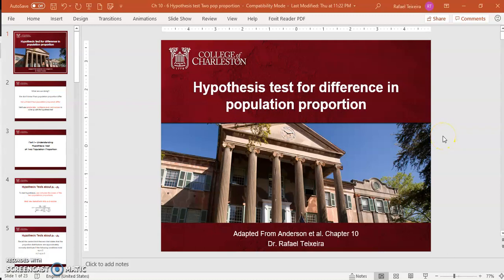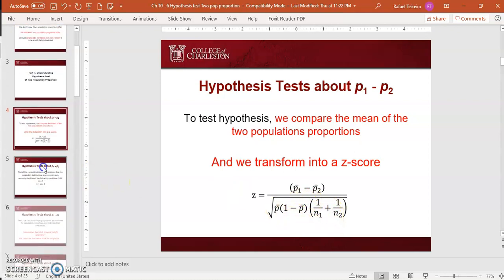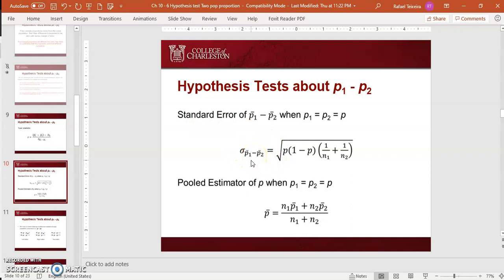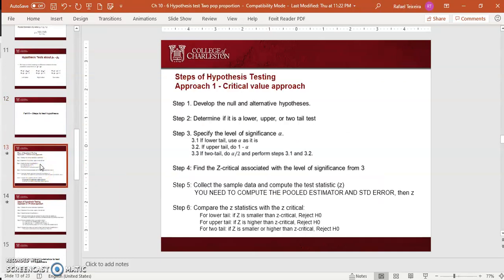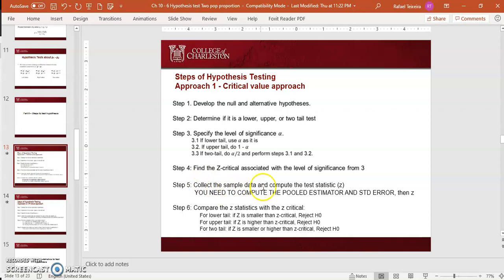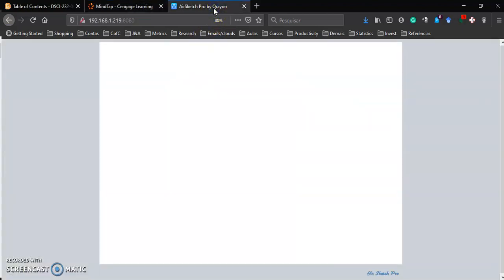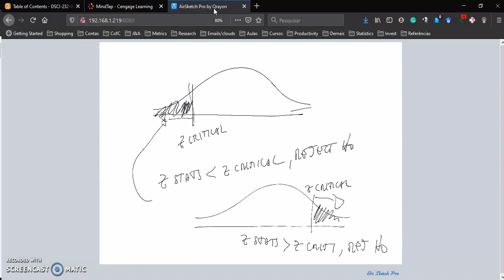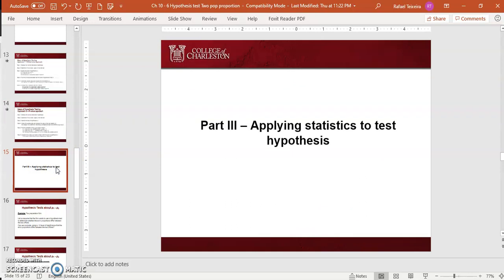Ch 10 Video 15 hypo test two pop proport Part I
Video about introduction to hypothesis test for two population proportions.